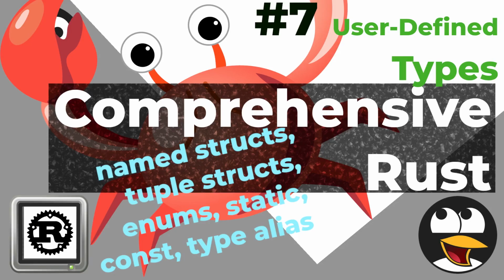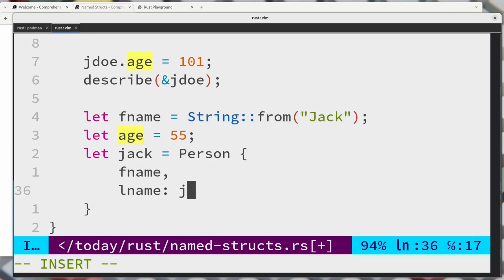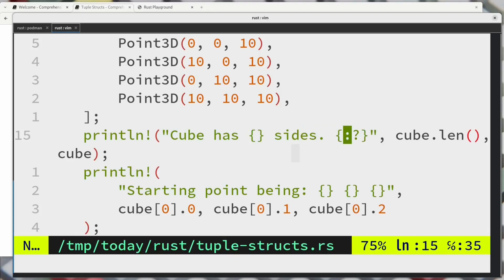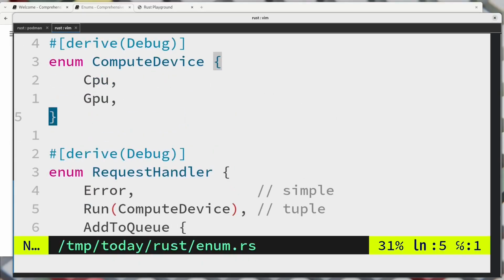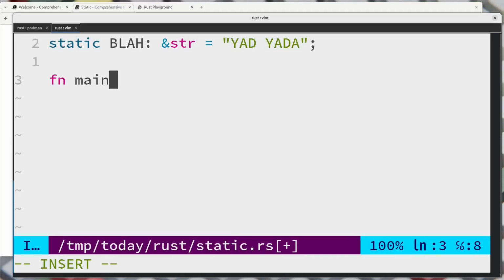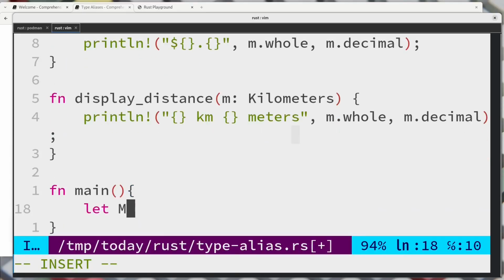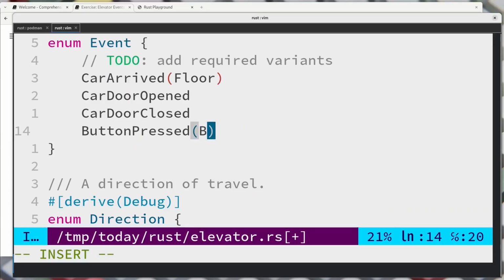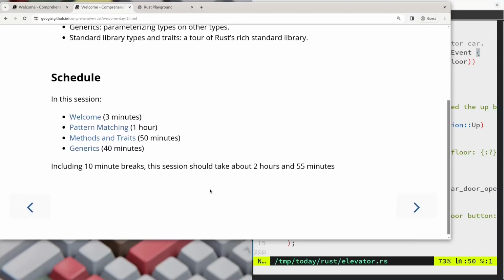Comprehensive Rust #7 User-Defined Types; Structs/Enums (d1 noon p3) | learning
Comprehensive Rust #7 User-Defined Types; Structs, Enums, Static, Const, Type-Alias & Car Elevator Exercise

CHAPTERS

* 00:00:00 - Intro
* 00:00:06 - Named Structs
* 00:04:00 - Tuple Structs
* 00:08:00 - Enums
* 00:11:26 - static
* 00:12:20 - const
* 00:13:42 - Type-Alias
* 00:16:14 - Exercise Car Elevator